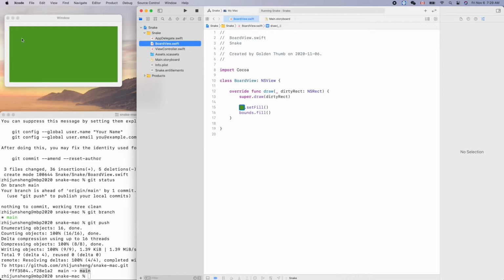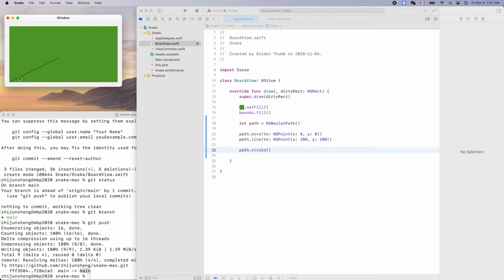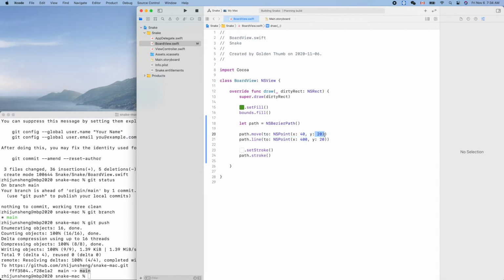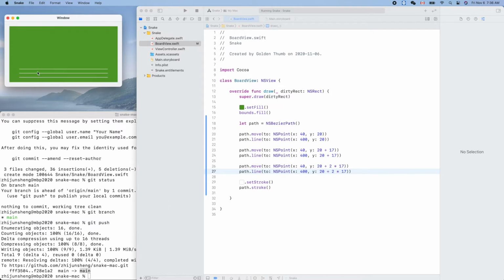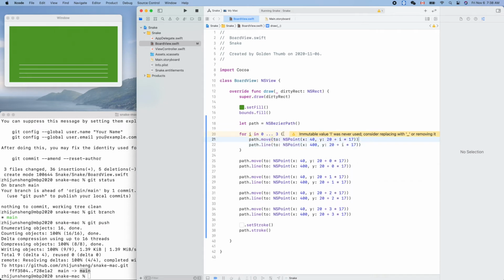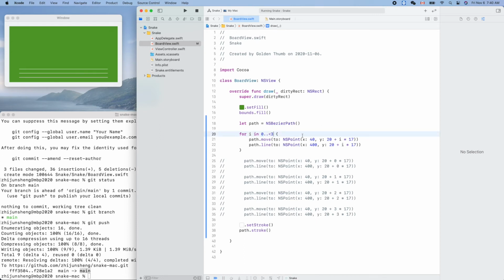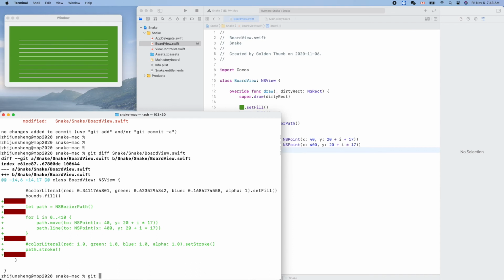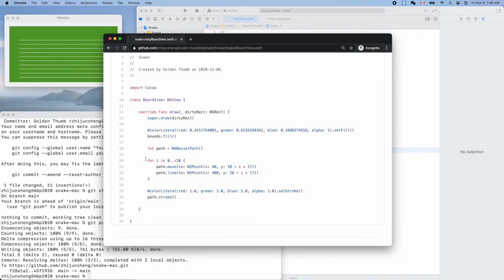macOS Cocoa 019: Drawing 10 horizontal lines on green view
We introduce for loop, one of the most important coding concepts, in this video.